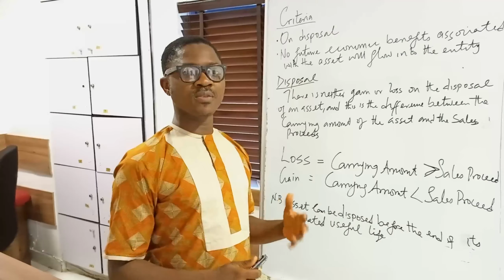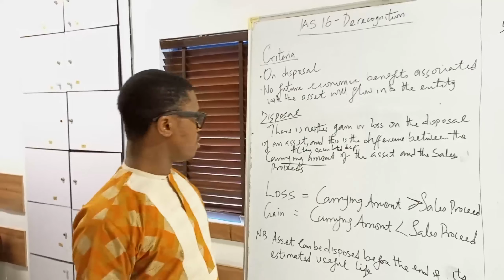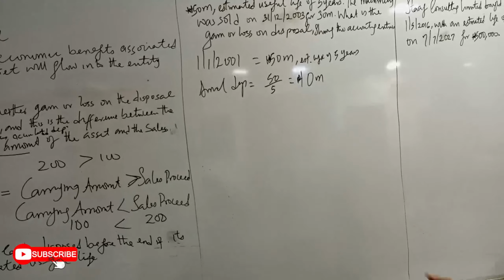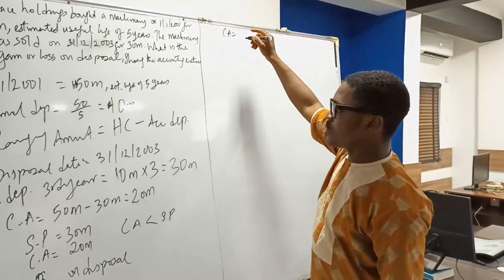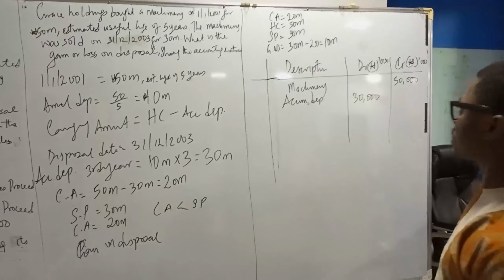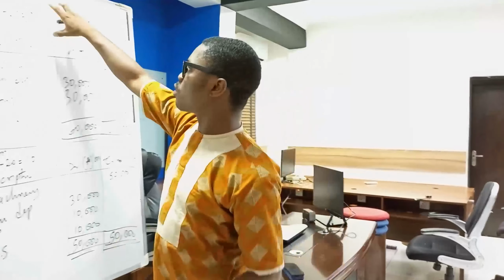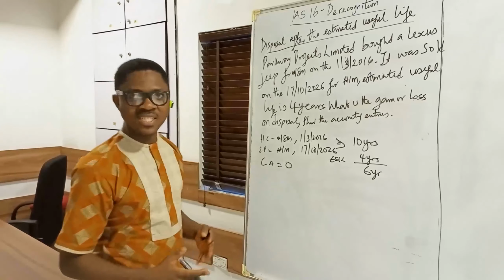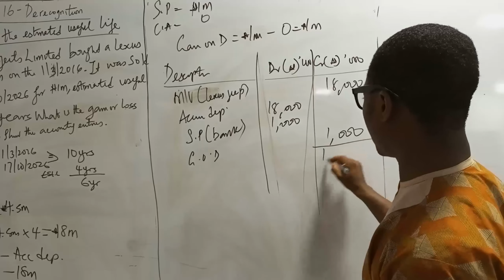IAS 16 || PROPERTY PLANT AND EQUIPMENT (Derecognition of Asset)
An asset is derecognised when it is disposed of or when no future economic benefit associated with it will flow to the entity.